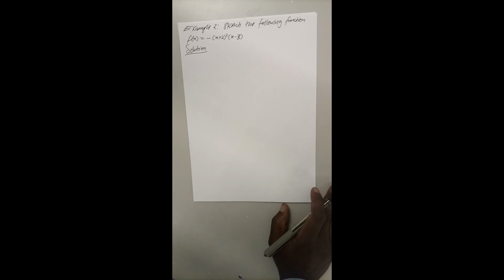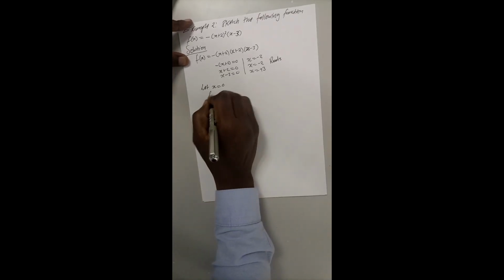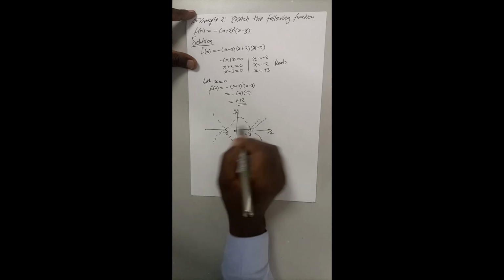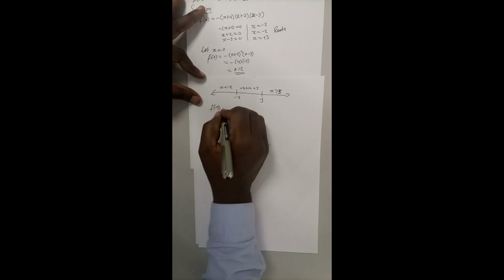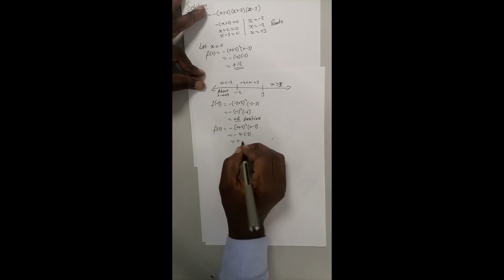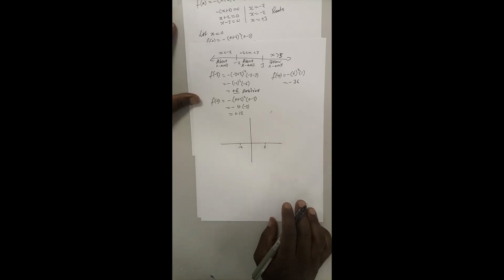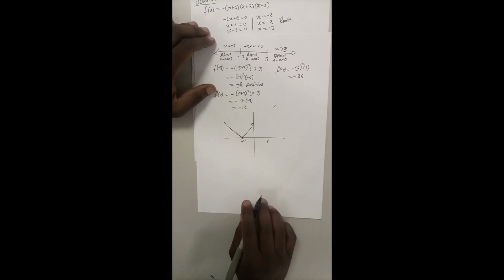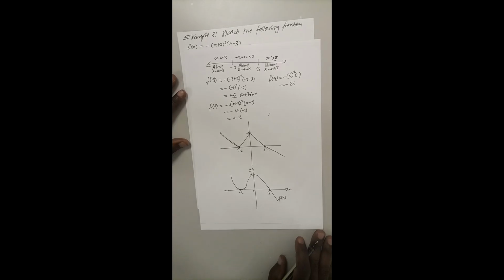Sketching Polynomial Functions II